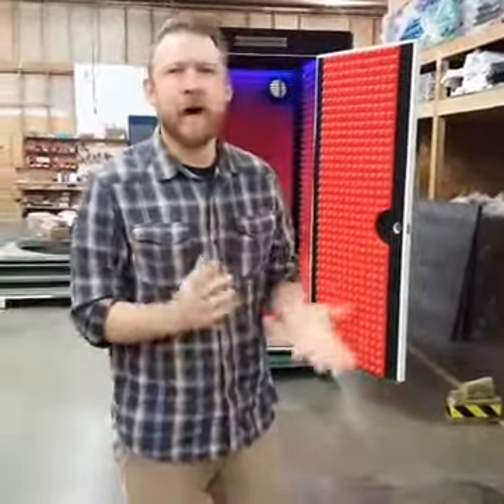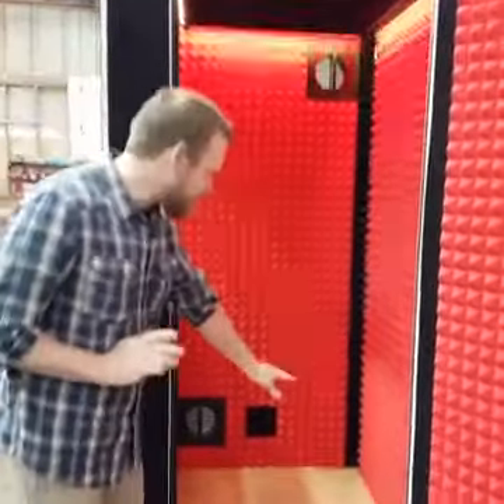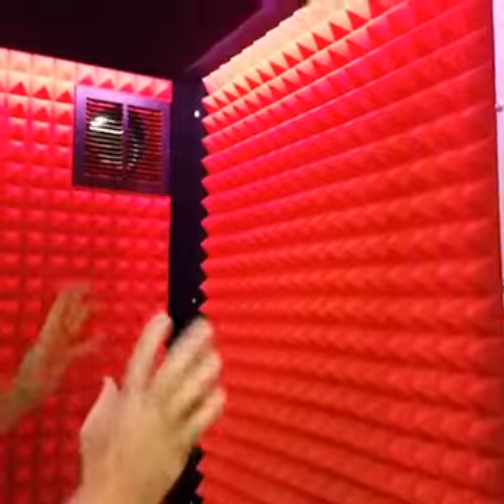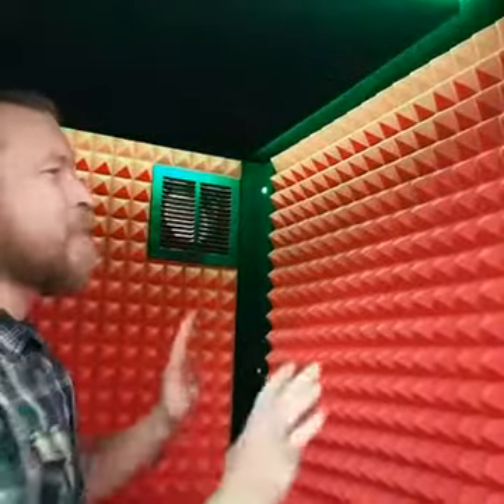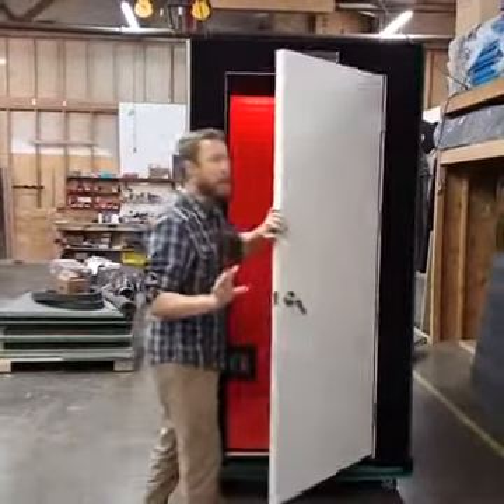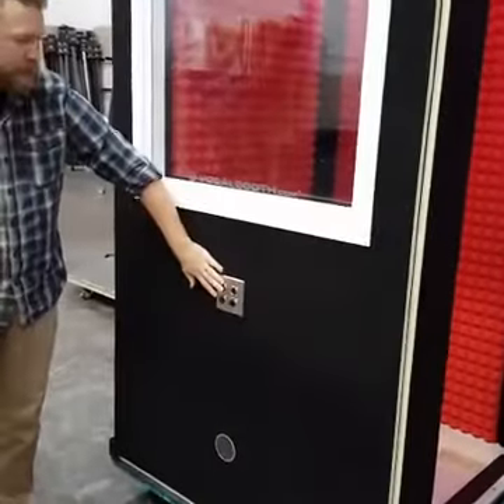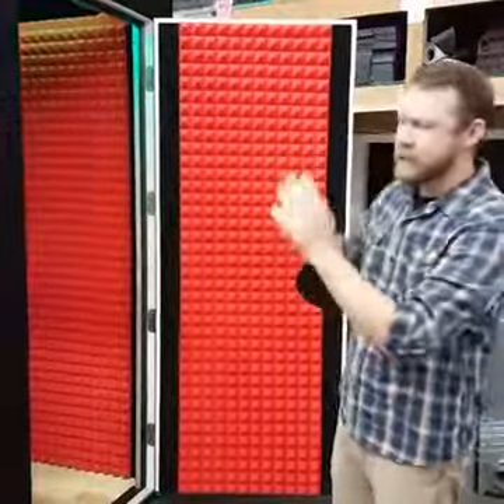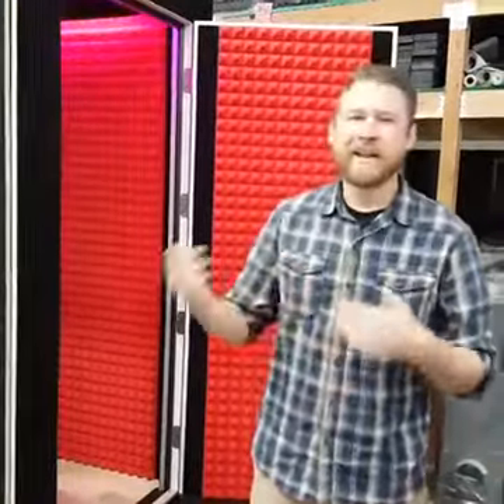Factory Update: 4x4 Platinum Series VocalBooth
Live Factory Update: this week Freddie shows off a tricked-out 4x4 Platinum Series VocalBooth. Red Pyramid Studio Foam, Black Exterior, Color-Changing LED Lighting. What color combo would you choose?